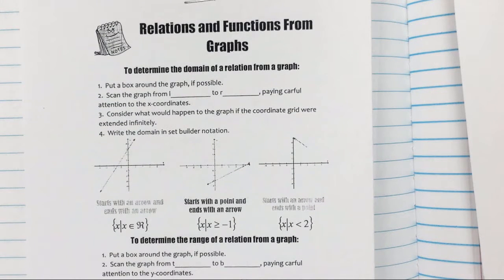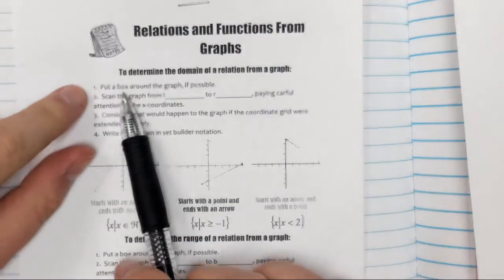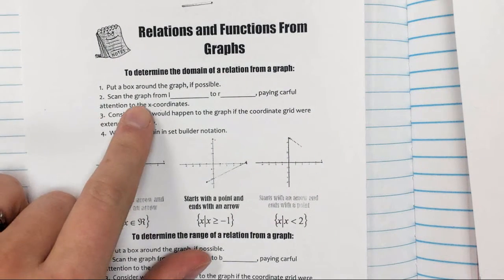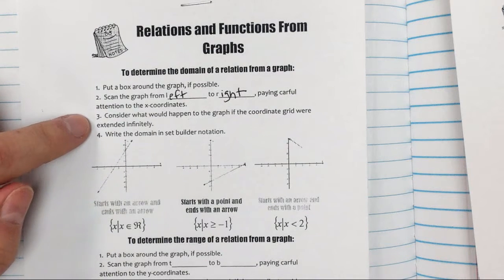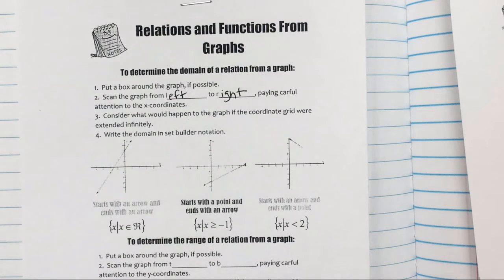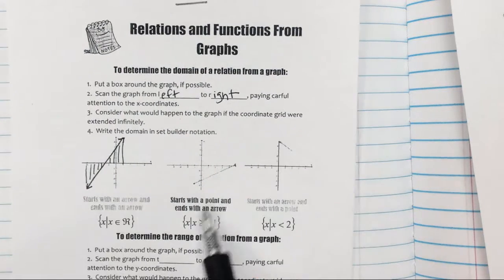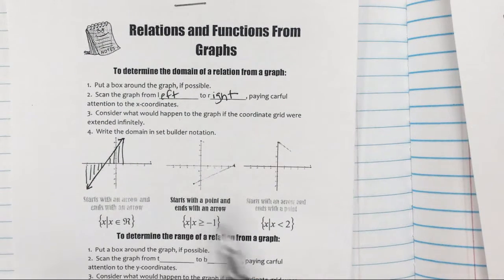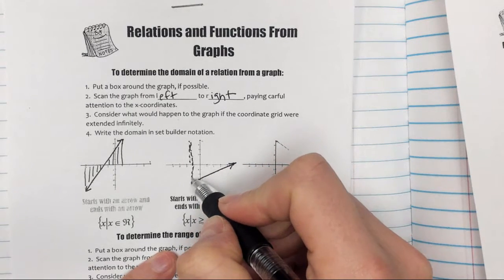Algebra: Domain and Range from Graphs